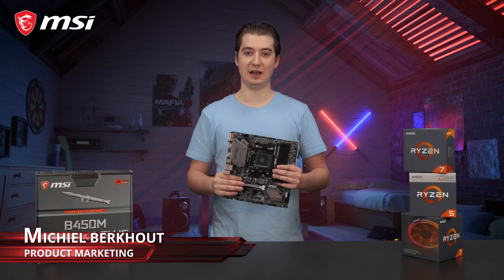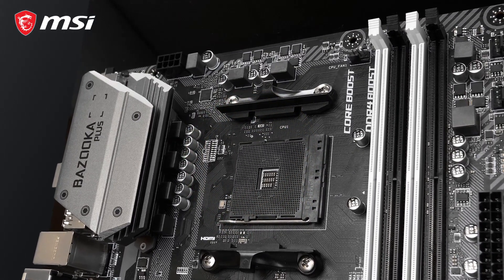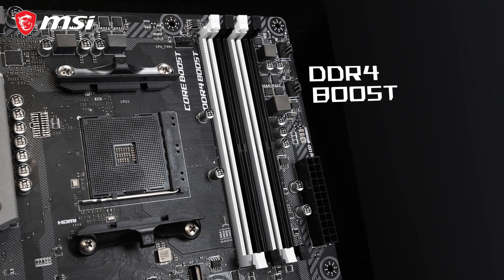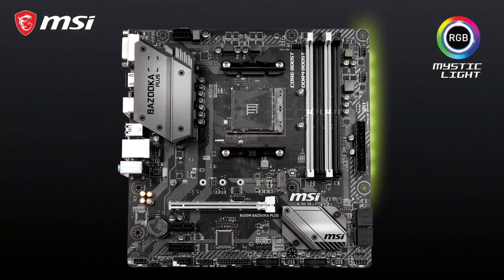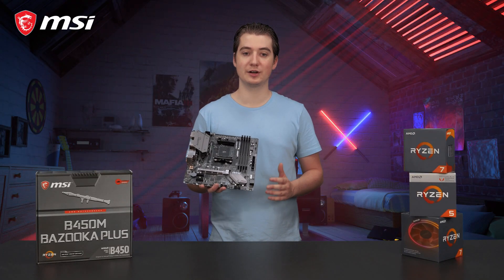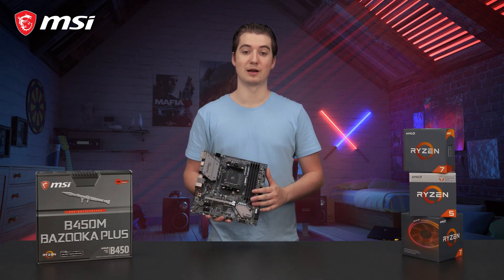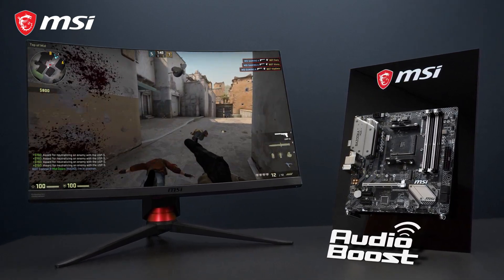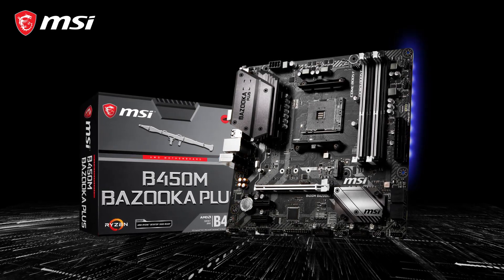MSI B450M BAZOOKA PLUS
Let us introduce you to the MSI B450M BAZOOKA PLUS. This motherboard supports both the 1st and 2nd generation AMD Ryzen processors out of the box. The MicroATX form factor allows for a compact yet powerful gaming system, while its military style aesthetics and RGB lighting make sure your rig becomes an absolute eye-catcher.